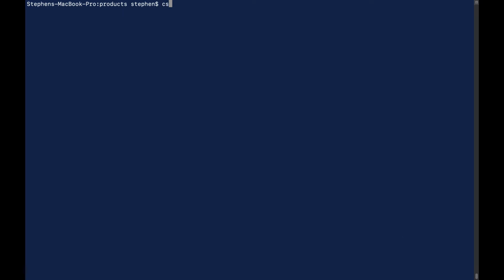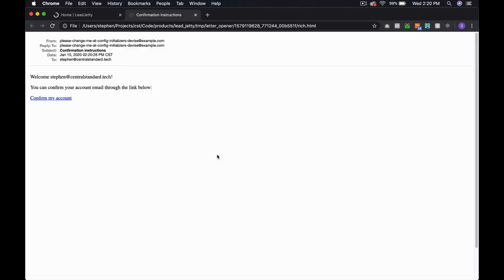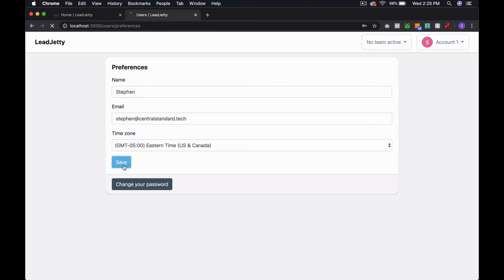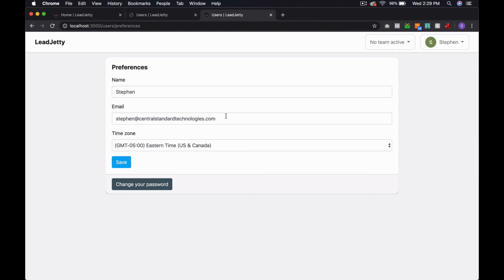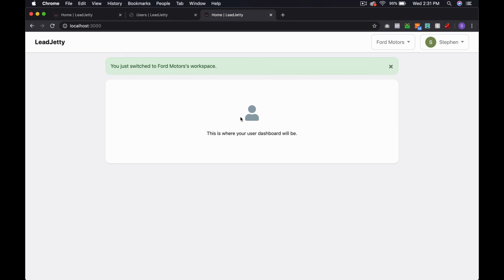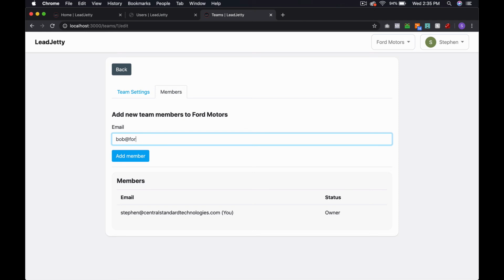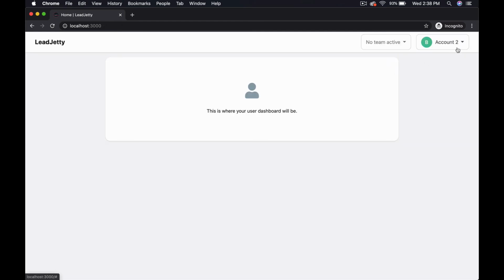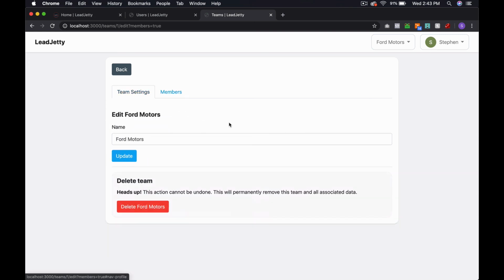CST SaaS Starter Kits Preview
We are developing a collection of starter kits that you can use to get a head start on your SaaS product.

Taken together, they represent weeks of development time that you can start using out of the box.

We will be posting more videos as we roll out new kits.